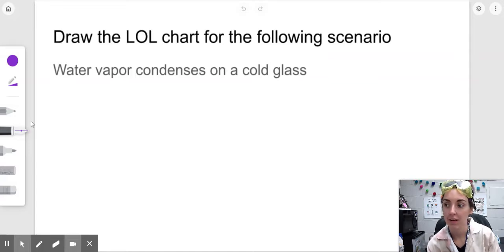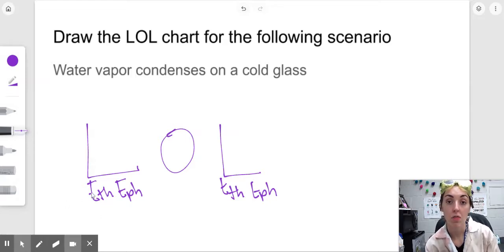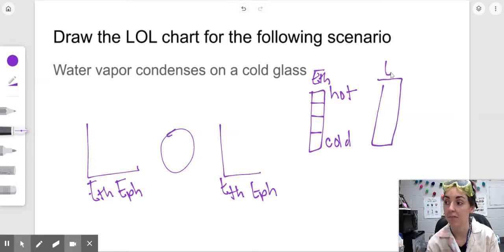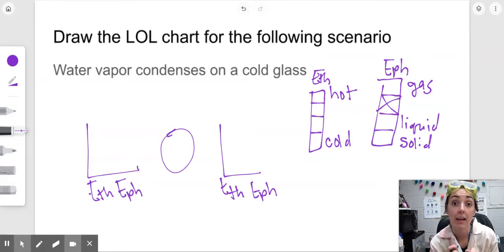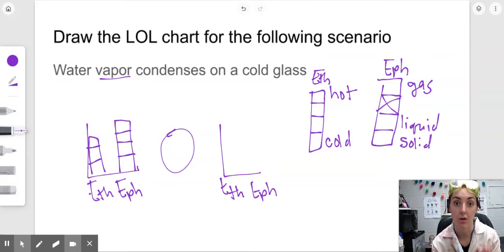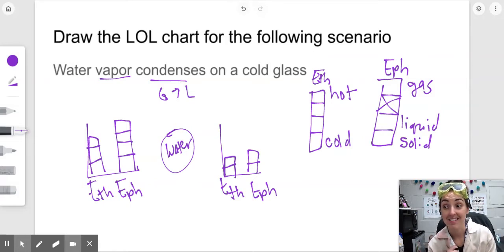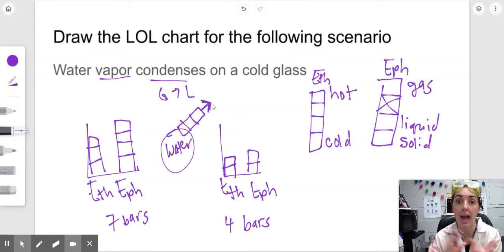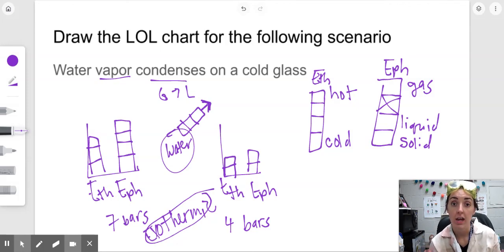3.3 Energy Bar Charts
Example of how we represent energy leaving a system